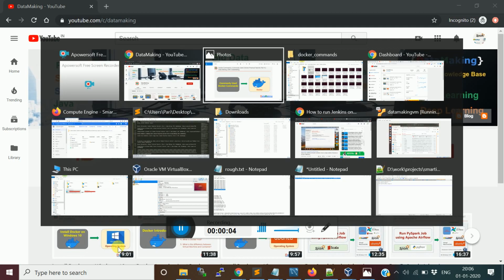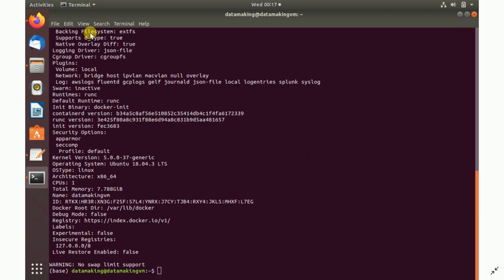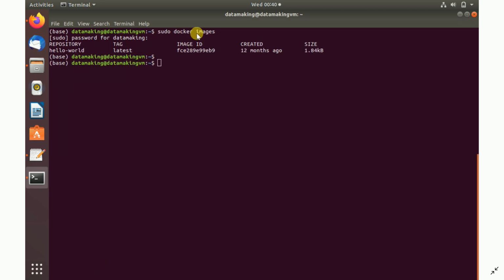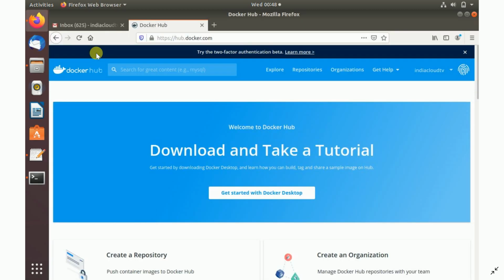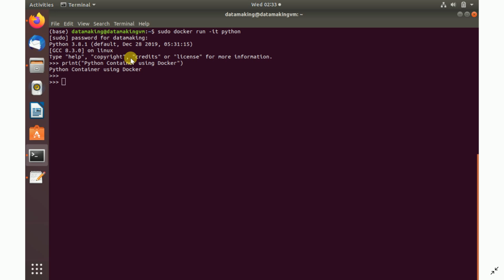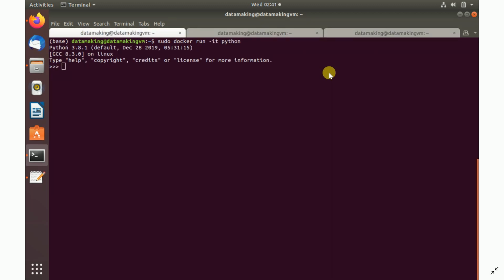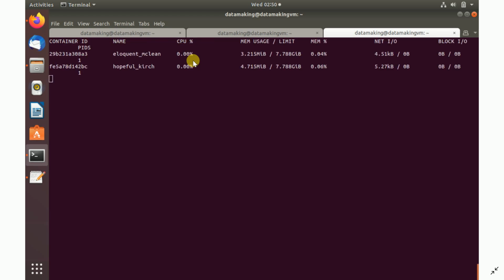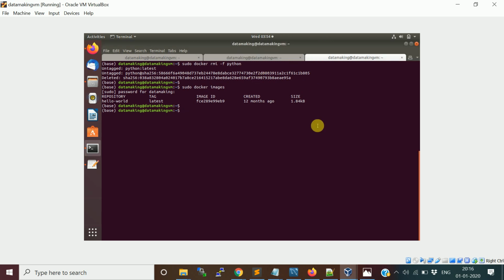Docker Commands | Commonly Used | Docker Practical Tutorial |Part 4| Data Making | DM | DataMaking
Happy Learning!

Spark Project on Cloudera Hadoop(CDH) and GCP for Beginners

Hi Friends, I have designed and published a new course in Udemy, to enable you to become data engineer and to get more practical knowledge on spark project development using both "Spark with Scala & PySpark" on Cloudera Hadoop(CDH) and GCP.

Please enroll the course and make use of it.

Some of the key points,
1. Compelete step-by-step procedure to build Cloudera Hadoop(CDH 6.3) Cluster like how you work in real-time spark project development
3. Setting up IDE like IntelliJ for Spark with Scala and PyCharm for PySpark
4. Building Real-Time Data Processing Pipeline using Spark Structured Streaming using both Spark with Scala and PySpark
5. Apache Kafka integration with Spark Structured Streaming using both Spark with Scala and PySpark
6. Apache Cassandra and MongoDB NoSQL integration with Spark Structured Streaming using both Spark with Scala and PySpark
7. 11 hours of course duration with 46 lectures
8. Apache NiFi for Retail Data Simulator
9. End-to-End project development with source code
10. Solid introduction to technologies which are used in this project

A complete project guide with source code for the below project video series